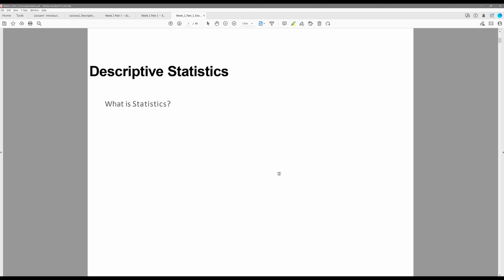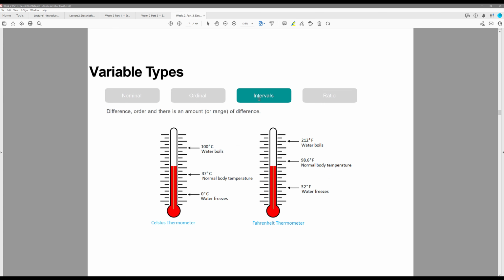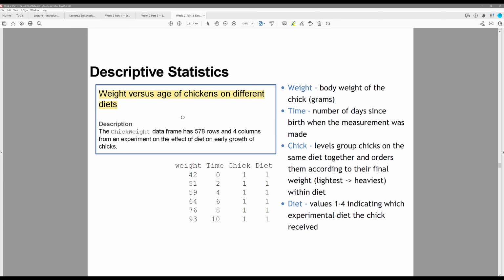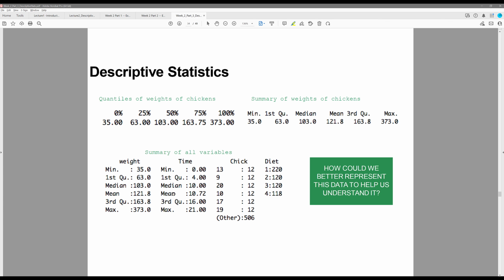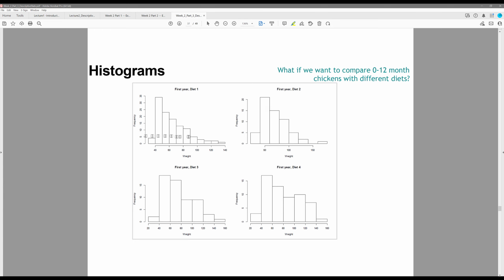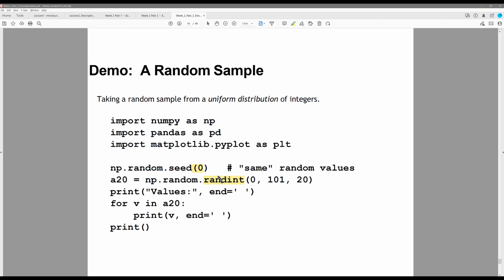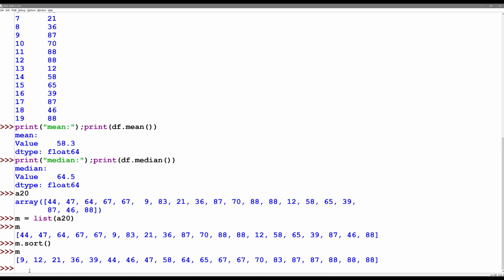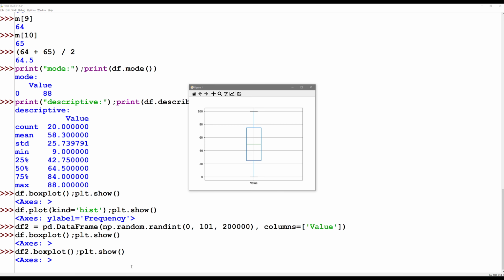EDA and Viz Week 2 Part 3